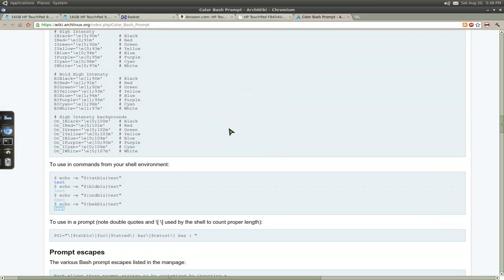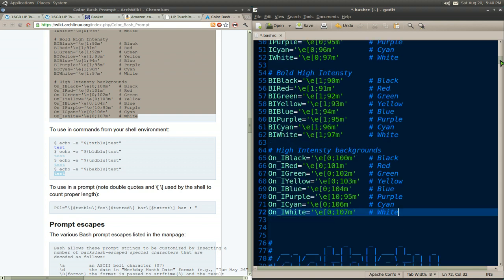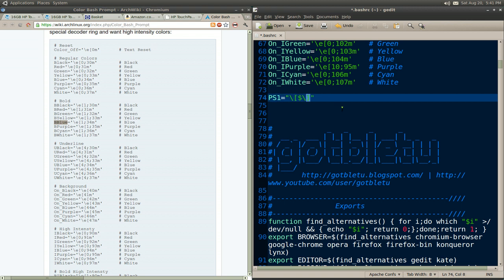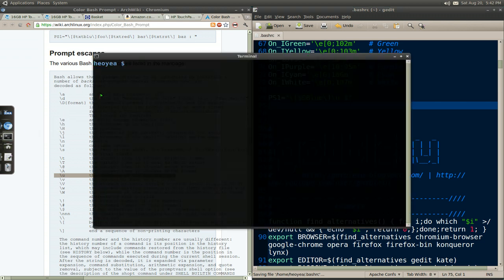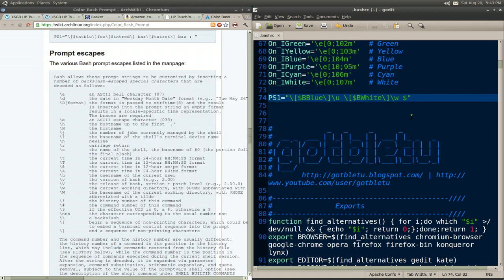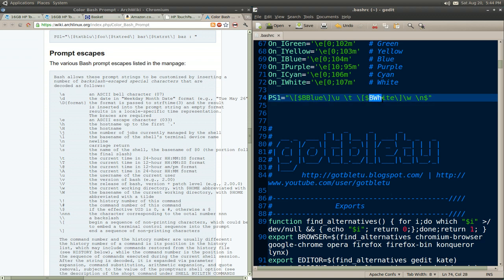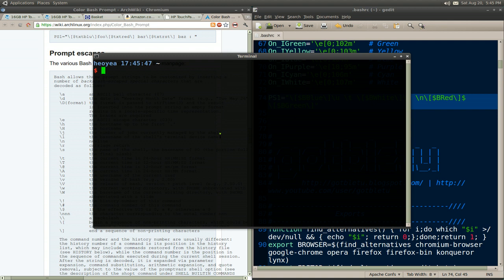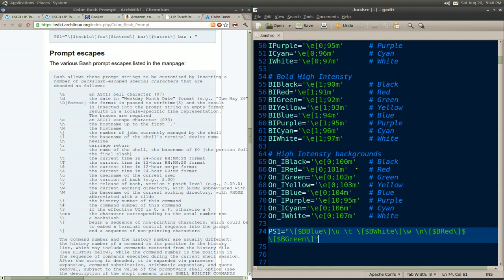Pimp The Terminal Bash Prompts Part 2 - Ubuntu 10.10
There are a variety of possibilities for Bash's prompt (PS1), and customizing it can help you be more productive at the command line. You can add additional information to your prompt, or you can simply add color to it to make the prompt stand out